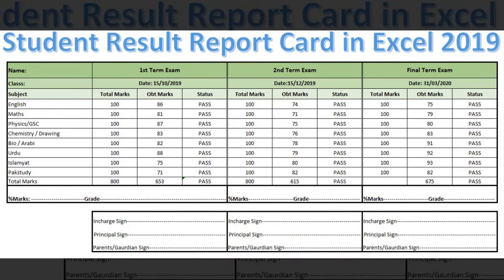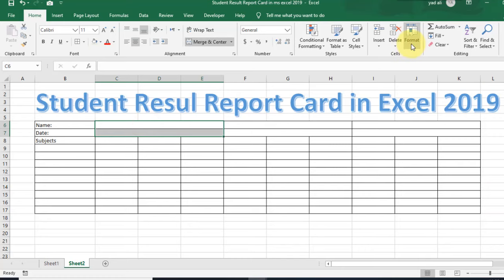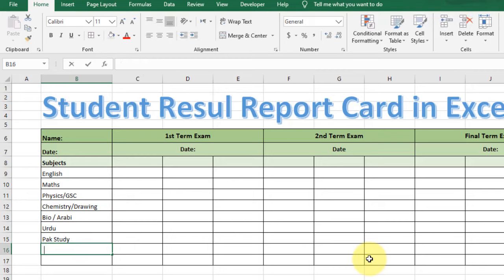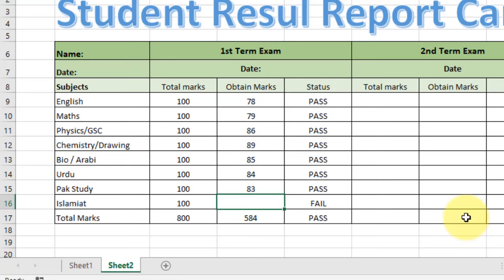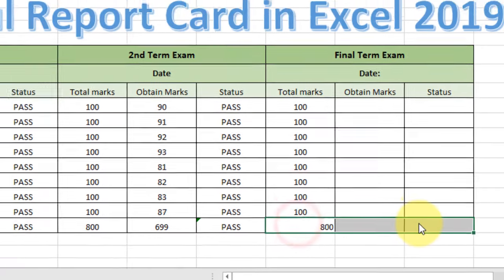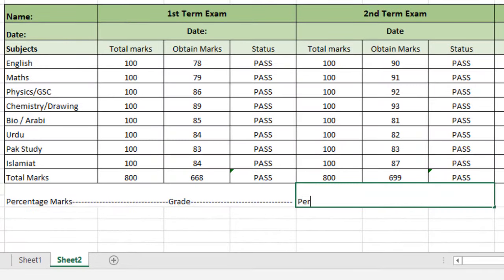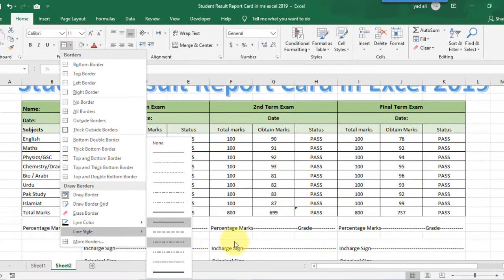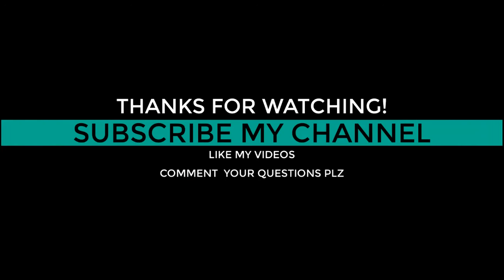how to create Student Result Report Card in Excel 2019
In this video i will show you how to create student result report card in ms excel 2019, DOWNLOAD RESULT CARD template from the link given bellow.

how to make a report card in excel 2007